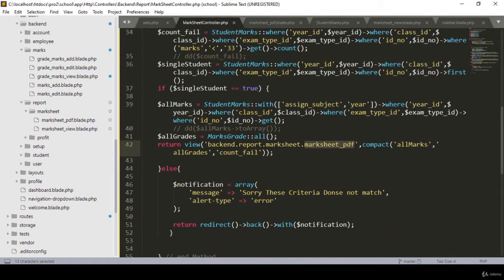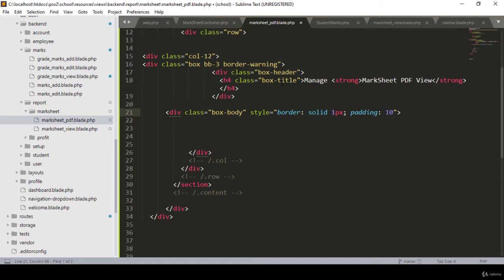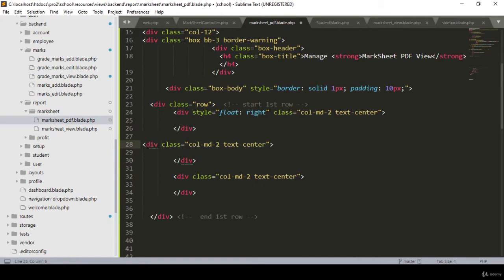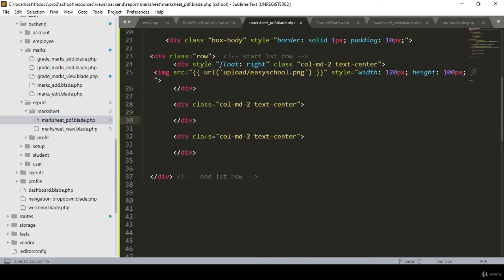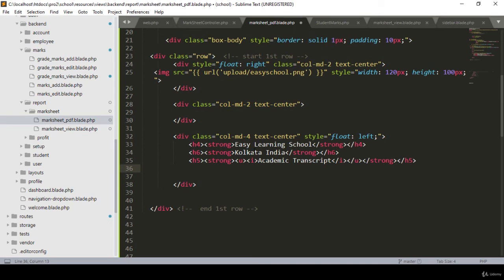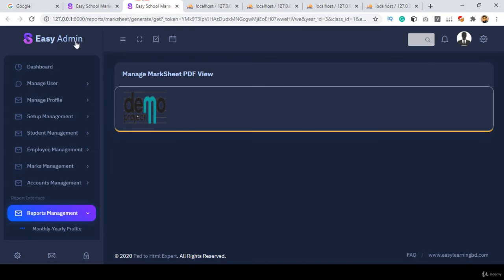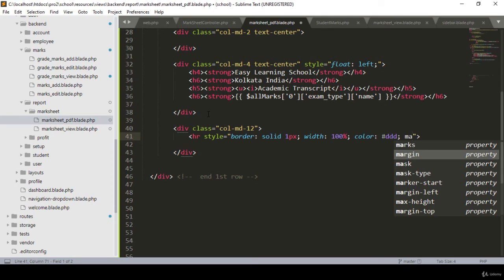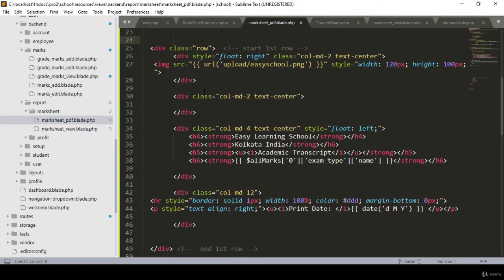4 Student Marksheet Generate Part 4